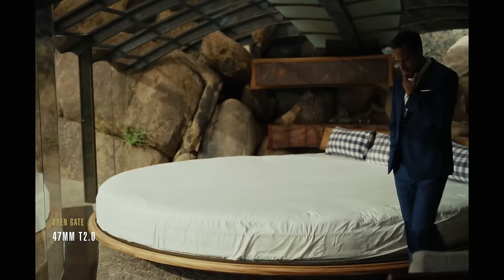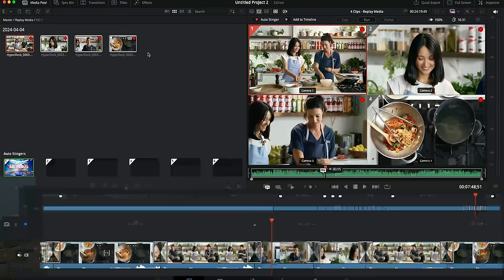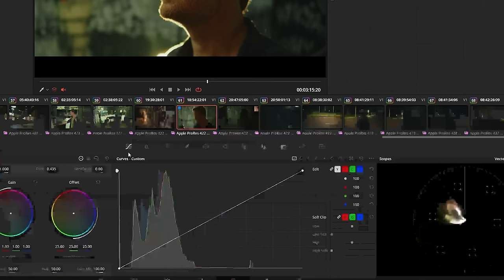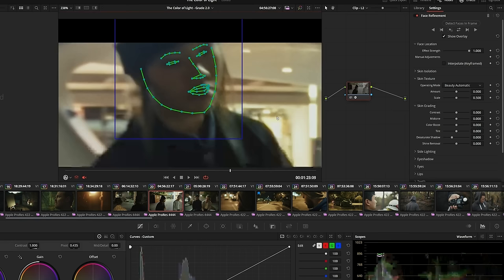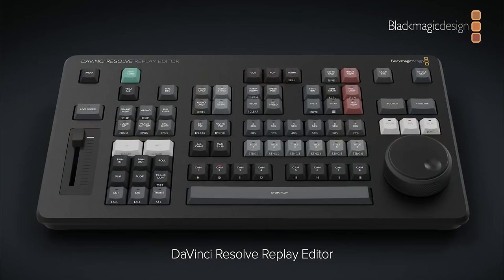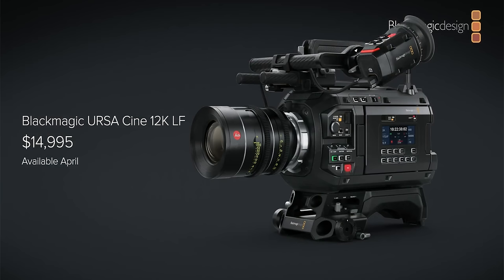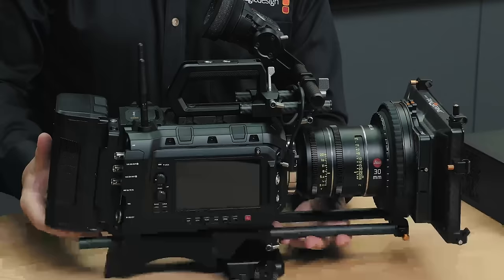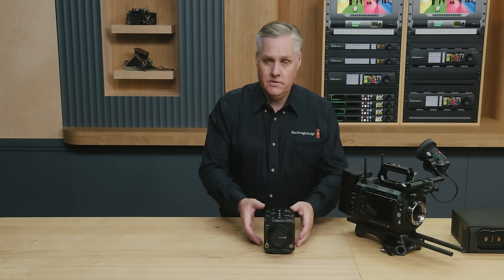The Blackmagic Box Camera Is OFFICIAL & So Much More!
00:00 - Intro
00:53 - DaVinci Resolve 19
06:03 - Ursa Cine
13:22 - PYXIS 6K